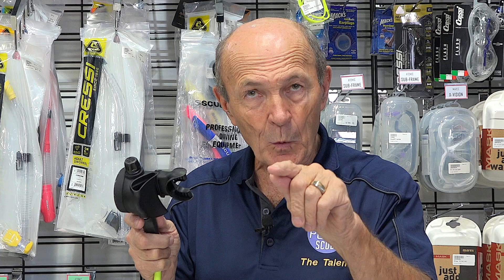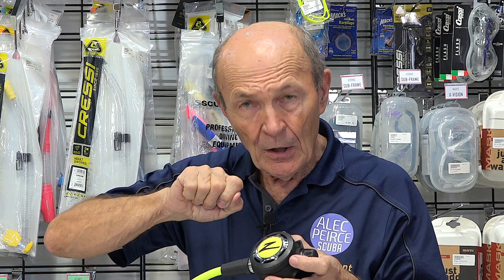Why Safe Seconds Hiss? - Scuba Tech Tips: S18E22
Sidekick Kevin returned from a dive trip with an annoying hissing second stage.  Alec explains what causes a safe second to hiss and how to prevent it.